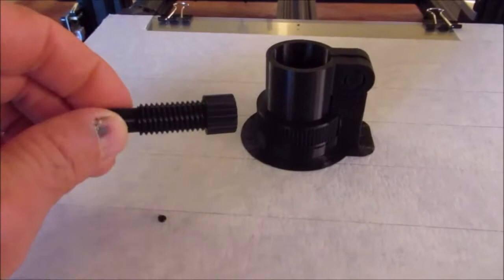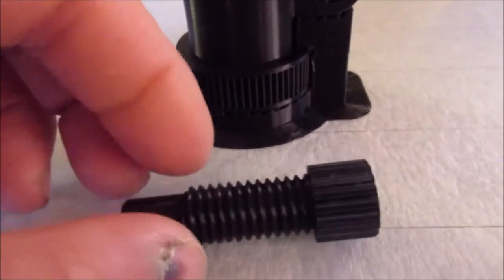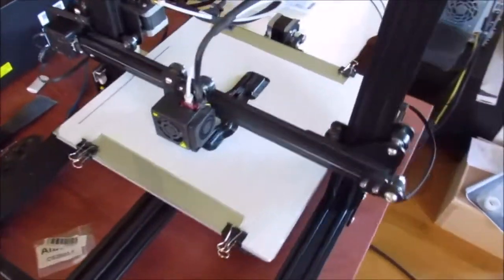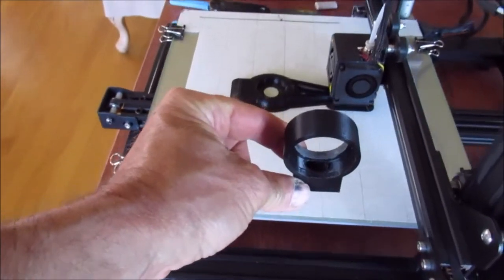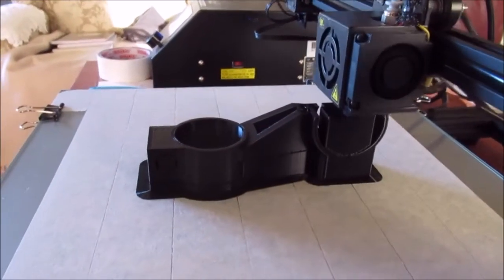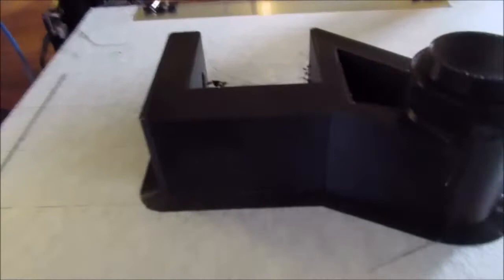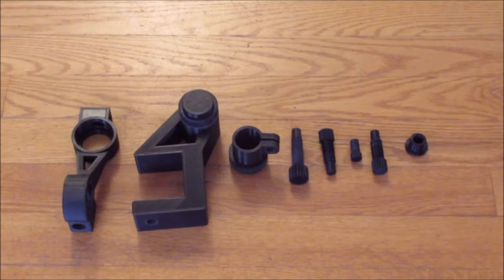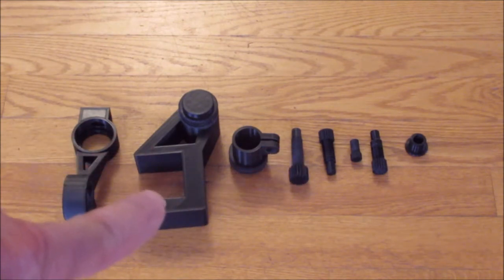Macro Adjust Laser Pointer 2020 06 28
This was an idea I had at the end of 2019.  Photos at the end of the video may contain information not seen in the video.  I finally got around to making this idea a reality.   In this video I print a fine adjusting laser pointer(or light) holder.  It could easily hold a lamp.   You can use this on saws and other  sight alignment applications.  The principal of this idea is based upon the worn gear.  I couldn't get fusion 360 to use a ACME threaded bolt as a cutting tool on the pointer holder outer diameter.  Instead I had to use the thread of a bolt and modeled a triangle with a 60 degree angle as a cutting tool and patterned it on 360 circle.  When doing this,  it is important that the diameter of the holder  is divisible to a whole number.  The ratio of this drive system is 62:1,  I got this from a M12 X 1.75 bolt.  I tried to get CURA to print this in inch but it would magnify the object on the platform to 10000% scale for some reason but I got it print in metric.  I had to go back into fusion and edit the measurements units to metric.  Help?  Can I convert metric to inch or vise versa on CURA 4.6?